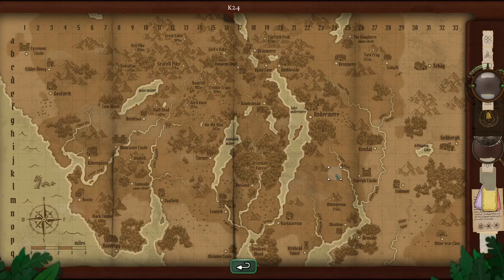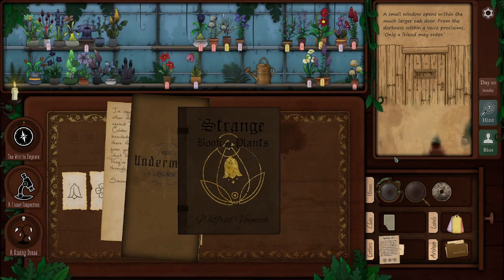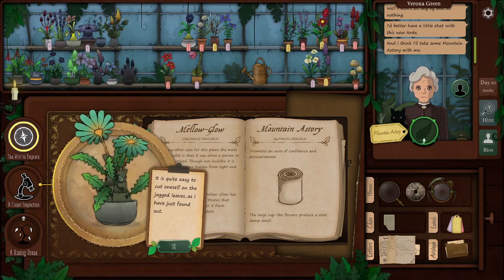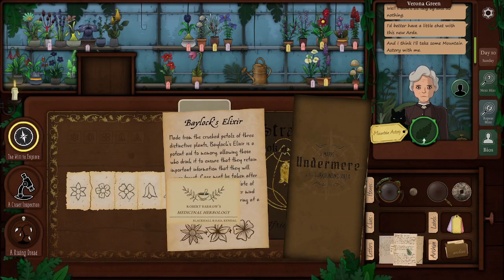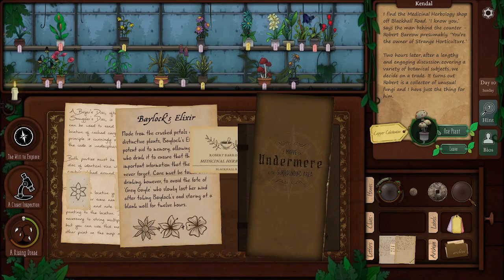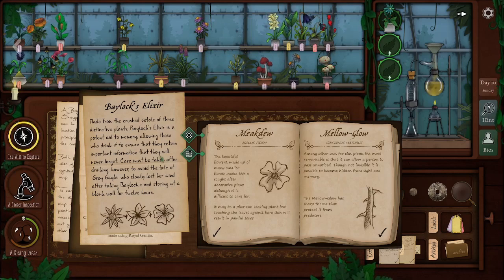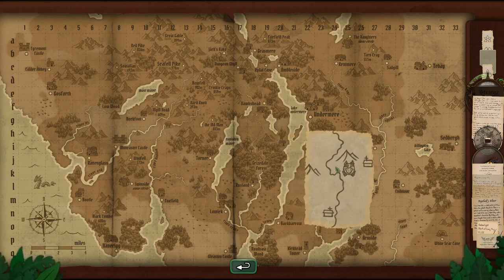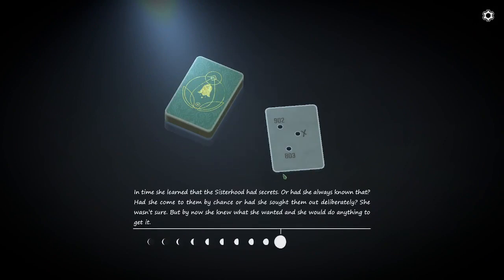Let's Play Strange Horticulture Part 7 - Unlocking the Desk Compartment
Enjoy this seventh part in our let's play of Strange Horticulture! In this episode, we identify Fox Button, Mountain Astory, Copper Caledonian, Embersoul, Cauldery, and Larkshine! We also finally figure out the combination to open up the desk compartment and successfully craft our first elixir: Baylock's Elixir.